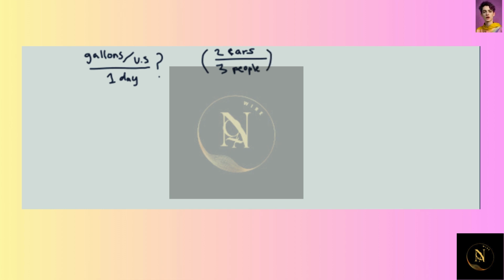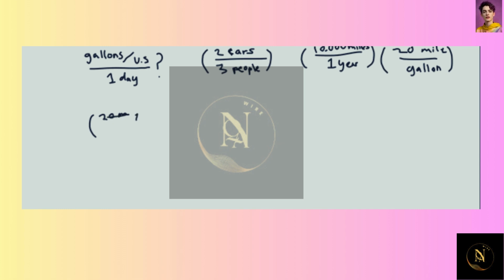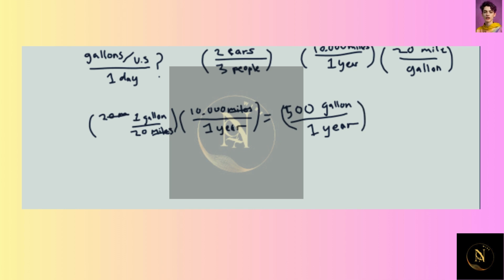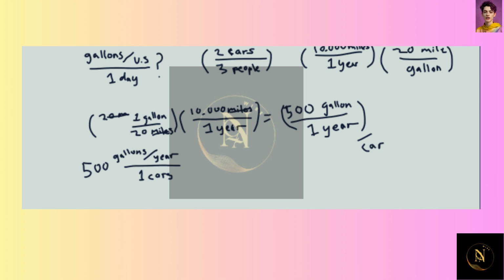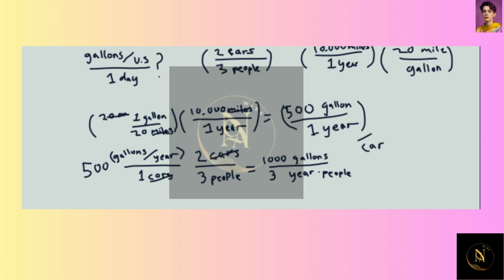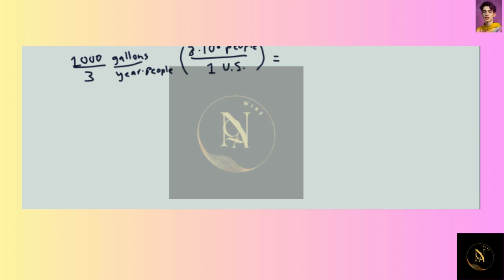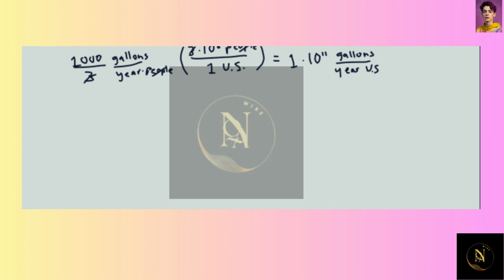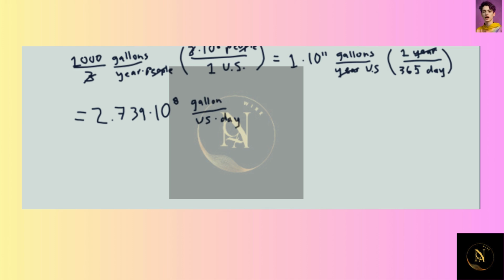How many gallons of gasoline are used in the United States in one day